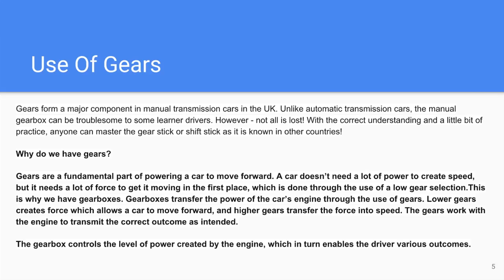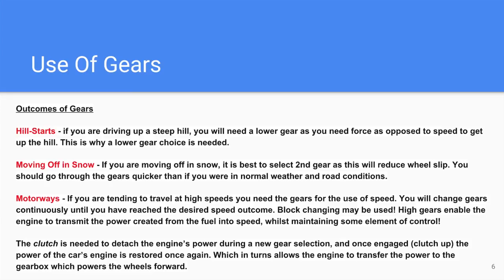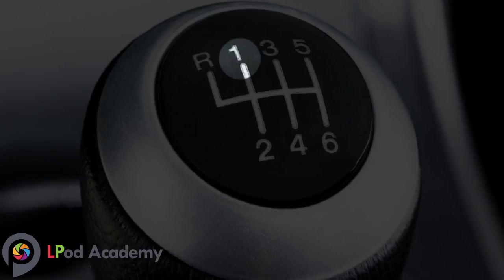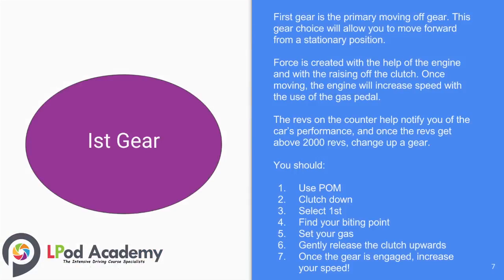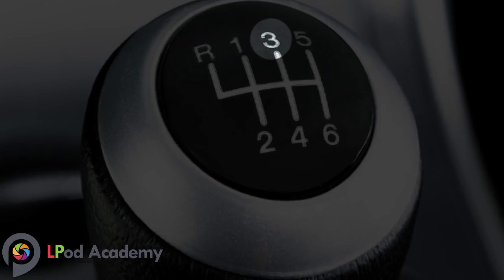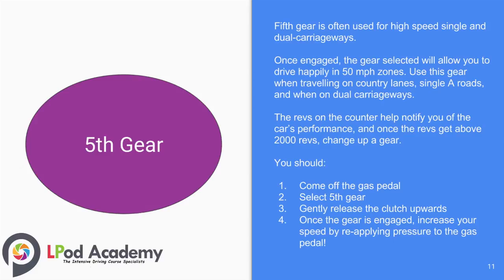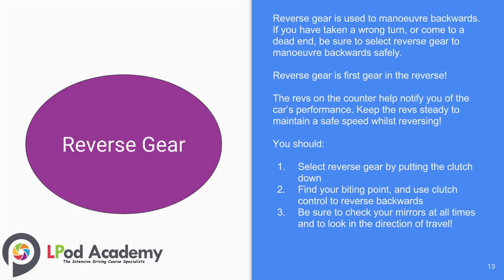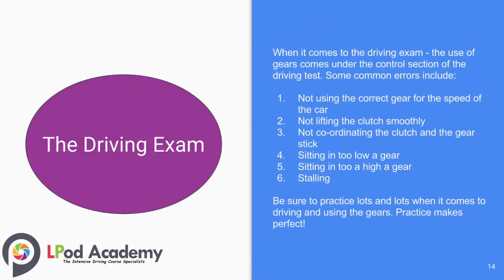How To Change Gears In A Manual Car - Beginner Tutorial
Welcome to the 8th instalment of the beginner training series. Today's video is about the use of gears and more importantly,  how to change gears in a manual car.

By the end of this video, you should be better at controlling the gear stick, move in between gears more slowly, identify when to change gear more and much more!

Here are some time stamps that should help you navigate you better through each sub-topic of use of gears:

When learning to drive it is really important to be able to use the gears properly when learning to drive a manual car. Many learner drivers may struggle with the gears, when to change gear and how to change gear in a  manual car. Manual transmission cars are more popular in the UK than automatic transmission cars. When it comes to changing gears, and changing up a gear, it is vital to understand how the gearbox works with the engine, why we have different gears, and when to change gear to get the best use out of the gearbox.

There are lots of 'technical' explainer videos on YouTube, however, if you are not into the cars, this sort of information may be a little too much to take in. In this video, we have tried to simplify the use of gears, and how the gears work. If the learner driver understands the basics of how to change gear and when to change gear, then they would be in a better position to be able to learn the use of gears quicker.

When watching this video, it would be a great idea to take some notes, this will help you when it comes to your on-road driving lessons. You can talk with your driving instructor about the various gear types, and how their car performs at different gear and speed ratios. Every car is different. The example given in the video is based upon a typical small engine 1.4 engine car, 1.6 engine car. Please be sure to leave some feedback at the end of the video!

1st Gear: 3:46
First gear is the primary moving off gear. This gear choice will allow you to move forward from a stationary position.

2nd Gear: 4:38
Second gear is a very flexible gear. You should use this gear when traveling from 10-12 mph to approx 23-25 mph.

3rd Gear: 5:39
Third gear is a commonly used gear for driving around town. You should use this gear when travelling from 23-25 to 30-35 mph approximately.

4th gear: 6:42
Fourth gear is commonly used in 40 mph zones. You should use this gear when traveling up to 45 mph.

5th Gear: 7:36
Fifth gear is often used for high speed single and dual-carriageways.

Reverse Gear: 8:02
Reverse gear is used to manoeuvre backwards. If you have taken a wrong turn, or come to a dead end, be sure to select reverse gear to manoeuvre backwards safely.

Town Driving: 8:47
An example of how you will use your gears in a town environment. You will learn how to use gears in start and stopping positions, be meeting traffic situations, bends, emerging around open junctions and more!

High Speed Roads Driving: 14:08
An example of how you will use your gears when on high speed roads. High speed roads include dual carriageways, A roads and Motorways.

To get more out of learning please visit our learner driver podcast show:

Get your story on the road and be here with your interview. Courses ranging from 5 hours to 45 hours, covering 1-9 days in duration, with quick driving tests, be sure to get ahead and on the road!

In no way are these videos an alternative to driving lessons. These videos are for demonstration purposes only. We heavily advise you take professional driving lessons with an ADI instructor!